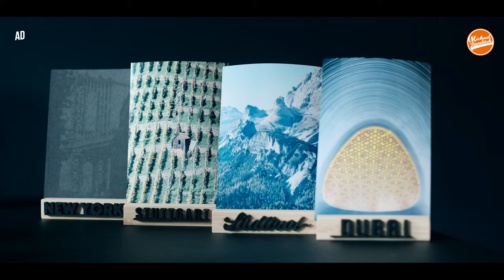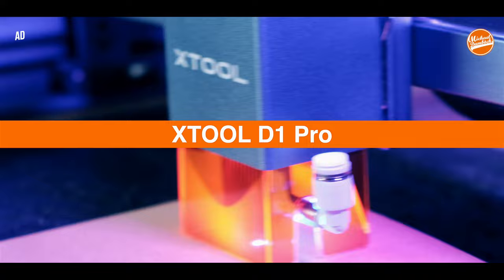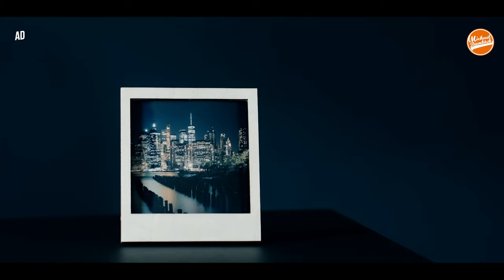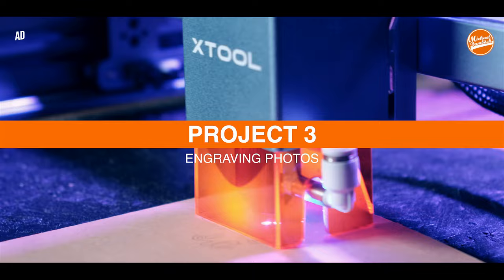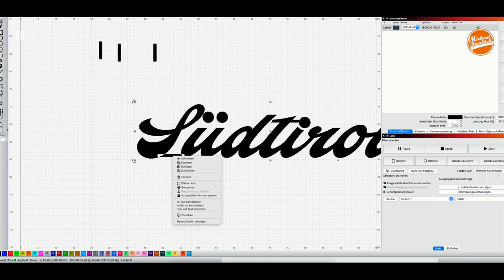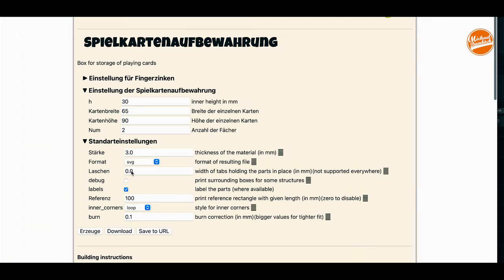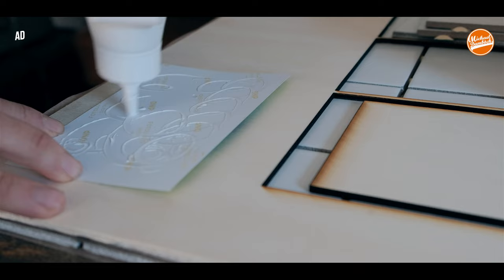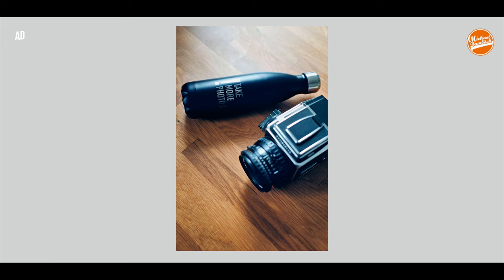Improve photo presentation with a laser engraver: 6 awesome inspirational ideas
00:00 Intro
00:10 Greeting
00:56 Why lasers?
01:40 XTOOL D1 Pro
02:12 Project 1
03:06 Project 2
03:41 Project 3
04:45 Project 4
05:57 Project 5
06:43 Project 6
07:34 more projects
08:26 about lasering

Experience the Xtool D1 Pro: Unleash Your Creativity with Laser Engraving

Welcome to this video where I share my laser engraving ideas using the Xtool D1 Pro. As creative individuals, we understand the significance of expressing our ideas in innovative ways. With the Xtool D1 Pro laser engraver, we can explore exciting possibilities for presenting photos on various materials such as stone, wood, and paper.

Throughout this video, I'll take you on a journey as I delve into my experiences with the X-Tool D1 Pro laser engraver. Prepare to be amazed as I showcase some of the remarkable projects I've created. From a beautifully crafted wooden logo to personalized picture frames, the outcomes are truly astonishing.

Furthermore, I'll discuss the numerous benefits of using a laser engraver and how it allows you to add that personalized touch to your products. The versatility and endless potential of this tool are sure to ignite your imagination.

In addition to sharing my insights, I'll demonstrate the process of engraving photos on various materials like slate, tile, cardboard, wood, canvas, and paper. Witness the breathtaking results firsthand and be captivated by the artistry that unfolds before your eyes.

If you're eager to embark on unique and personalized projects, this video is an absolute must-watch. The Xtool D1 Pro laser engraving machine will revolutionize your creative endeavors, providing you with the means to further develop your artistic vision.

Please note that the XTOOL D1 Pro laser engraver used in this video was provided by XTOOL for review purposes. It's important to mention that this video is not sponsored, and everything expressed here is solely based on my personal opinion.

* the machine
* Travel tripod
* small VLOG camera
* Hard drives
* Memory cards

If a purchase is made via such a link, I will be involved with a commission. There are no additional costs for you. Where, when and how you buy a product is of course up to you